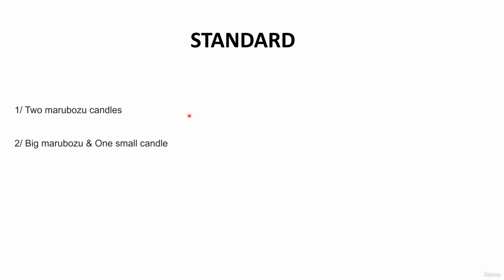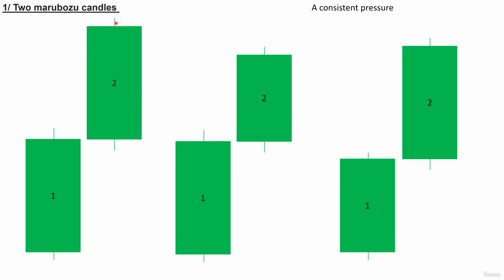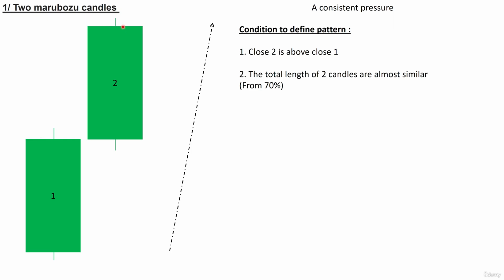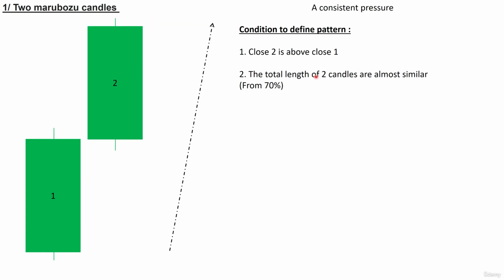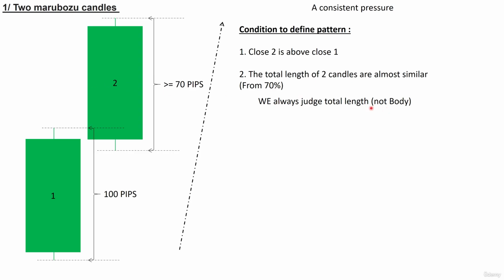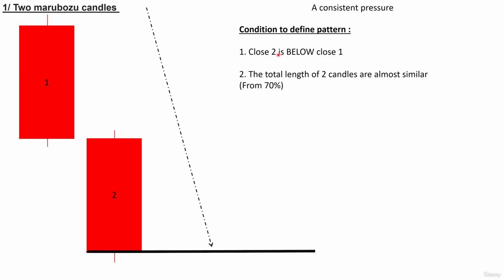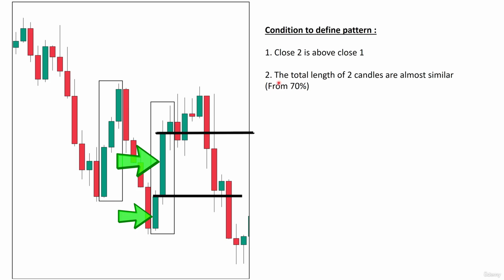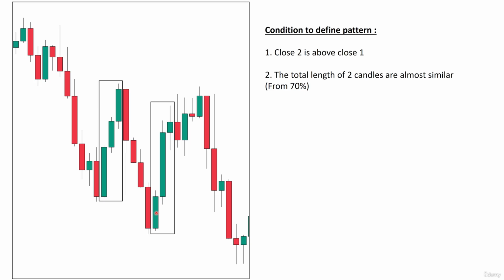002 Two Maru candle STANDARD in Pullback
002 Two Maru candle STANDARD in Pullback